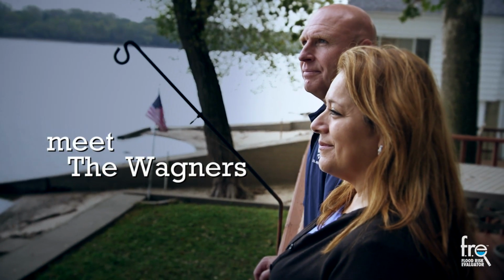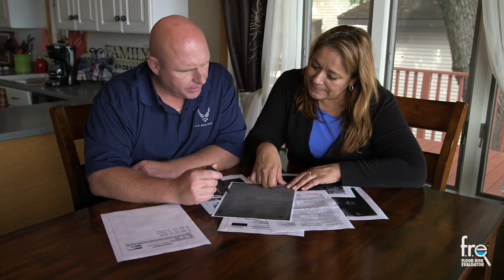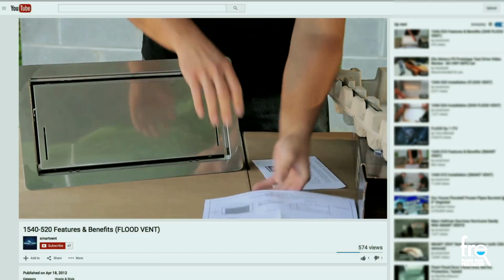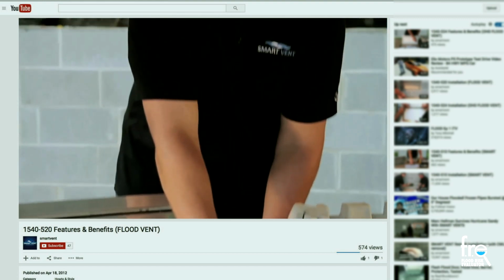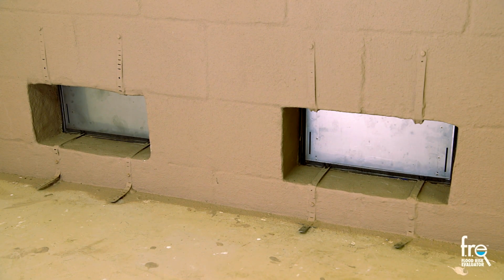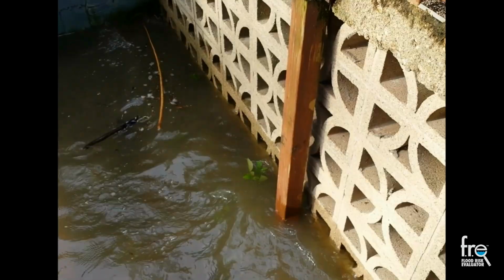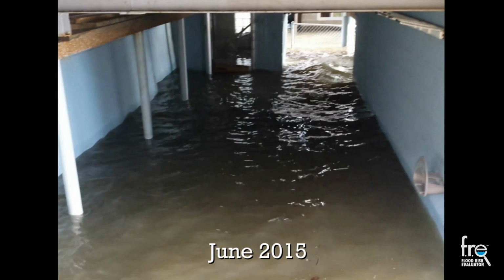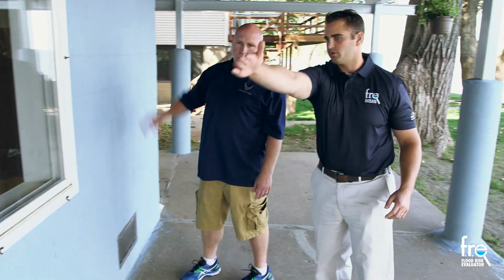F R E Meet The Wagners